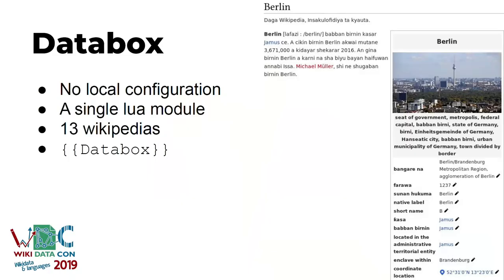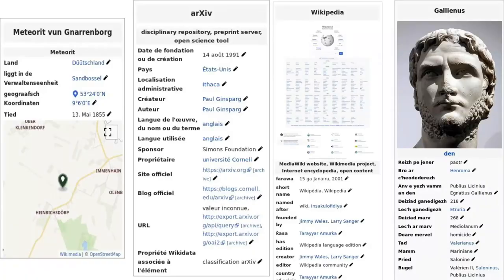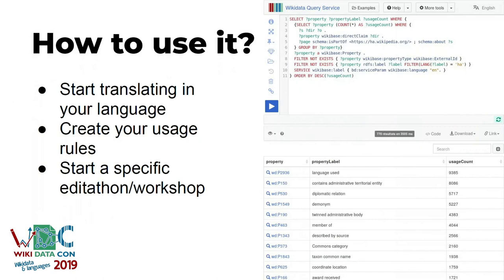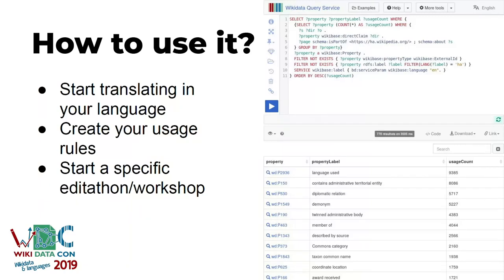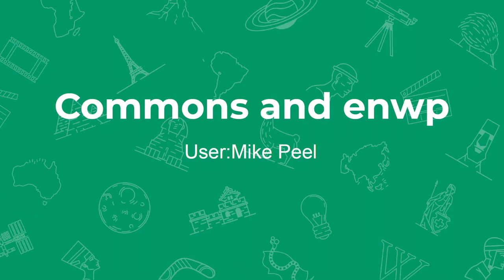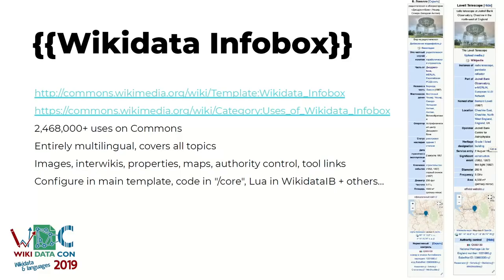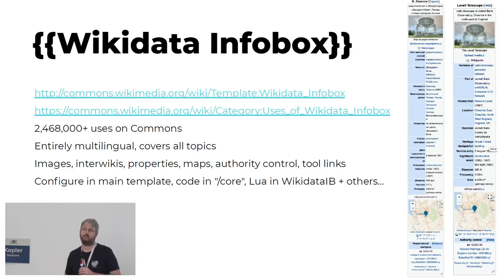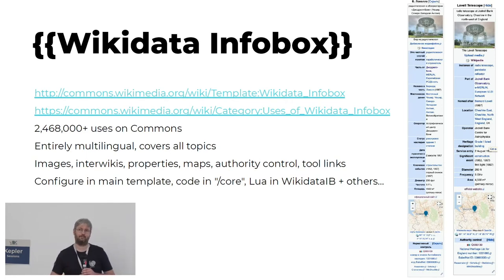WikidataCon 2019: Infoboxes panel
Wikidata is now used in millions of infoboxes across the Wikimedia projects. This round table will bring together people that have been developing and implementing these infoboxes, in order to discuss their benefits and challenges, and future opportunities to improve the infoboxes and to use them across more languages and projects. The panel will be moderated by Andrew Lih, and will include:

    Tpt and Harmonia Amanda, who will demo {{Databox}}, a fully automated infobox template for very small Wikipedias.
    amadalvarez, who will show a collection of WD-powered infoboxes that work in cawiki since 2016 covering more than 80% of the whole cawiki. This upgraded version, made following Wiki Hackathon'18 requirement, is a multilingual solution easy to use and installation in any WP. We'll explain main features, how translation runs and reason to be used.
    Mike Peel, who will show the multilingual Wikidata Infobox, which covers all topics, and is used in nearly 2.5 million Commons categories, and talk about Wikidata infoboxes on the English Wikipedia

The session will include a short presentation from each panel member, followed by audience Q&A.

You should attend if:

    You want to improve your WP infoboxes fast and easily with WD and other gadgets from the real solutions currently in use.
    You want to know the main steps to make a change point of view of editors community about introduce WD in your WP.